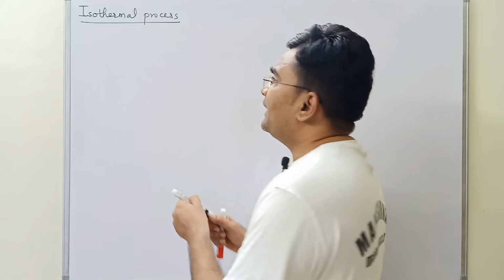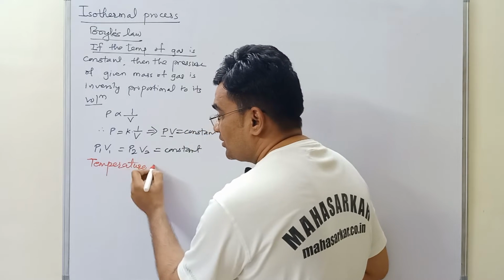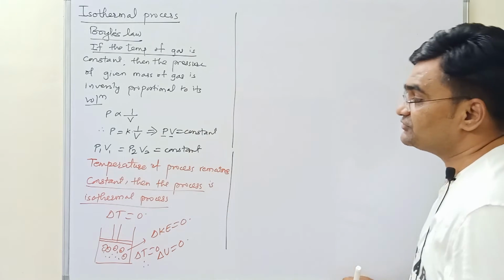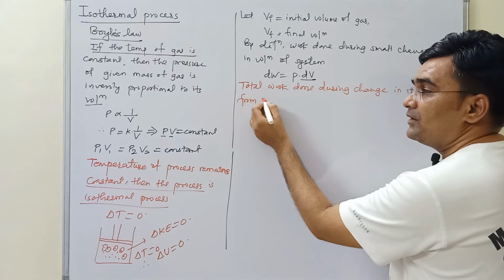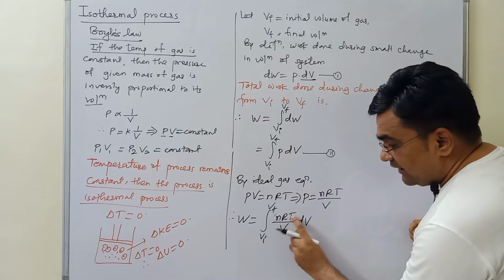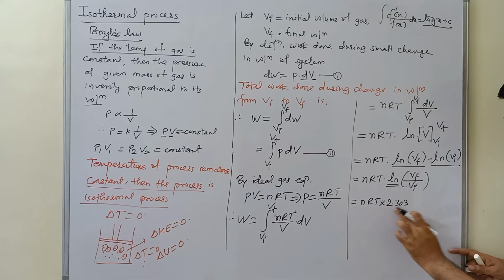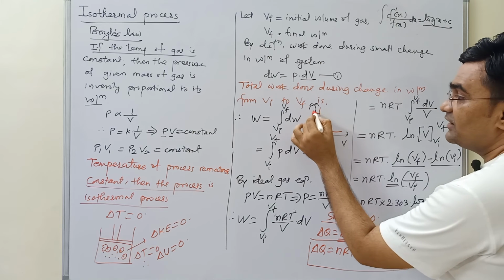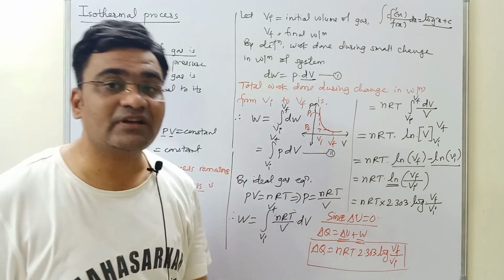Isothermal Process | MHTCET Free Crash Course Physics | Class 12 | Thermodynamics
Isothermal Process Class 12 Physics Best Video explanation for MHTCET Exam  by Maha Sarkar Website - Thermodynamics

Chapter Thermodynamics:
Topic
First Law of Thermodynamics:

Chapter Kinetic theory of gases and Radiation:
Topic

Chapter Mechanical Properties of Fluids:
Topic

Chapter Rotational Dynamics :
Topic

Chapter Structure of atoms and Nuclei :
Topics